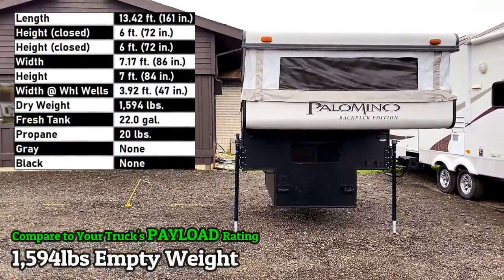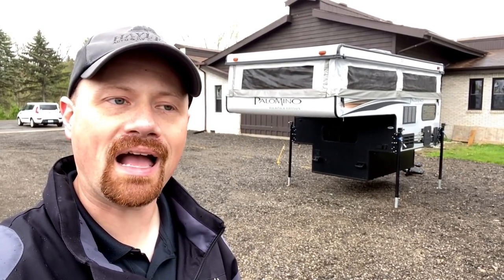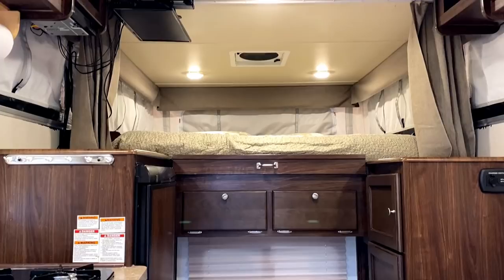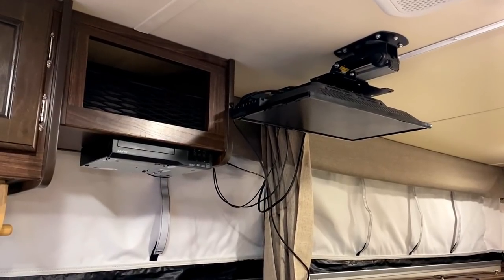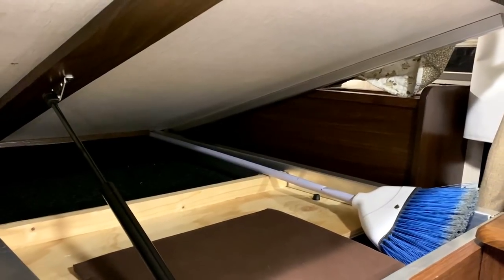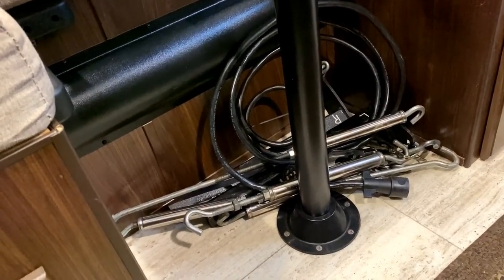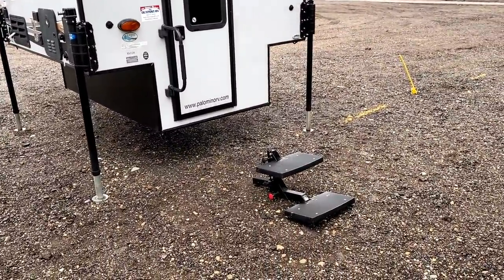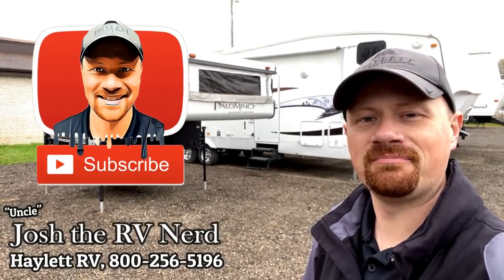Power Roof Lift & A/C EASY CAMPING! 2018 Palomino SS550 Pickup Truck Camper (Sold)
Length 13.42 ft. (161 in.)
Height (closed) 6 ft. (72 in.)
Width 7.17 ft. (86 in.)
Height 7 ft. (84 in.)
Width @ Whl Wells 3.92 ft. (47 in.)
Dry Weight 1,594 lbs.
Fresh Tank 22.0 gal.
Propane 20 lbs.
Gray None
Black None